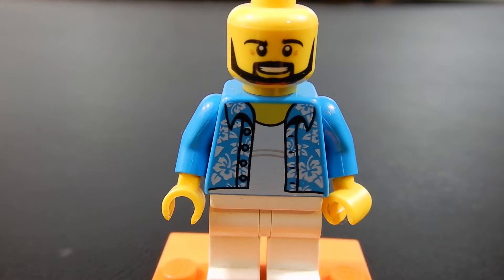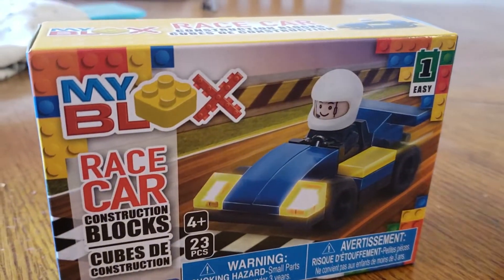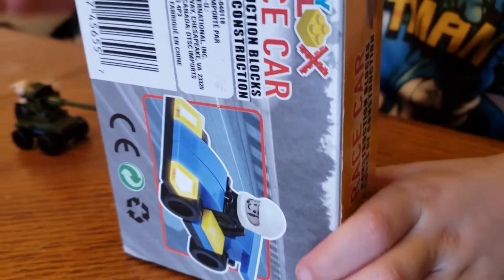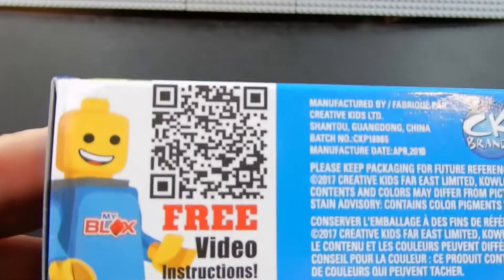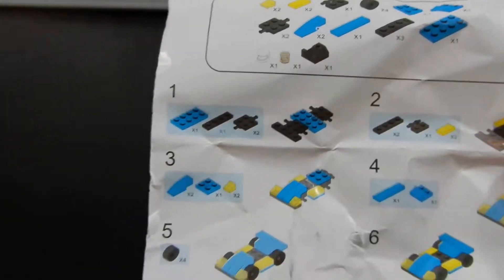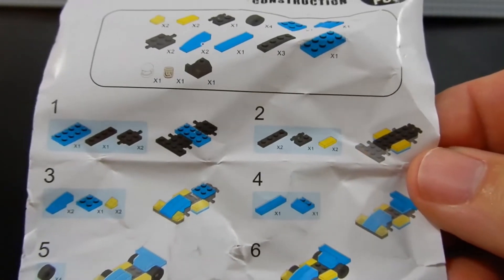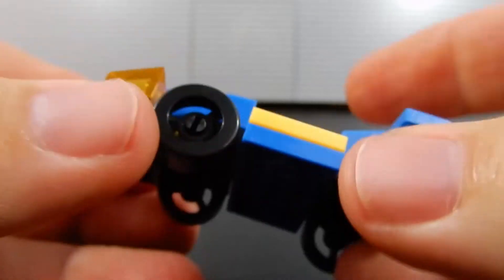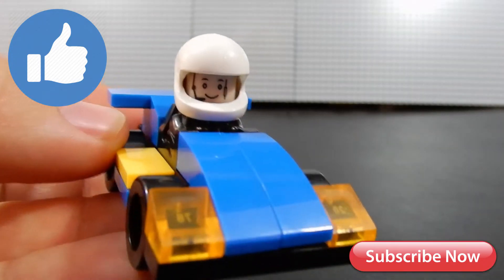A Special Gift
This was a gift purchased for me by my four year old nephew, Kiler. He sold some of his toys at a garage sale, and used some of his proceeds to buy me a gift from the dollar store.